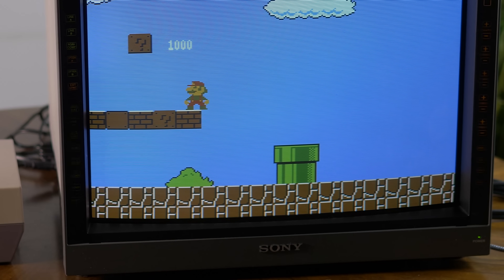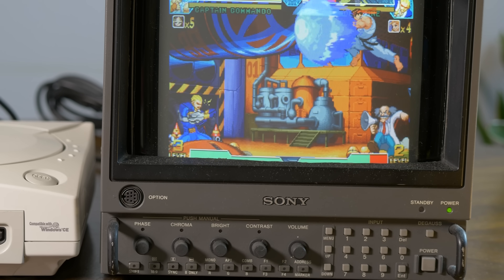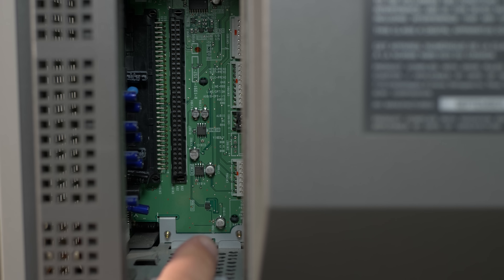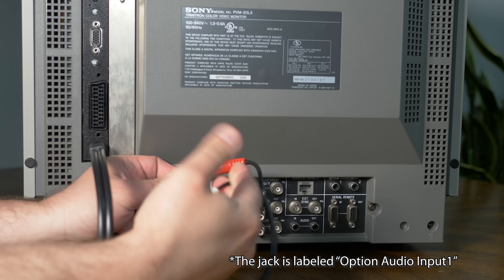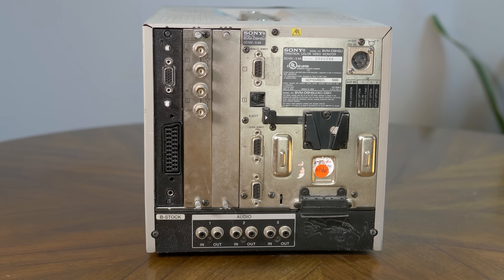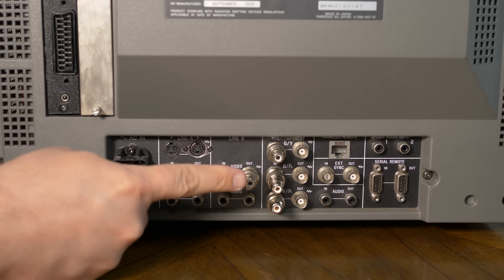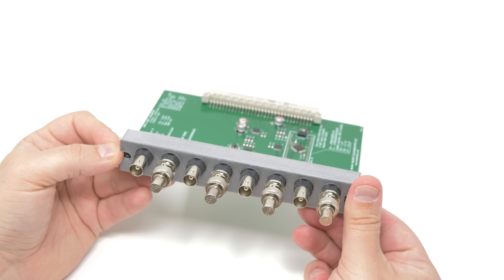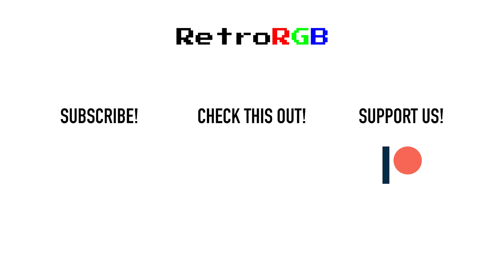Dual Input SCART & VGA Card for Sony L-Series PVM's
This input card adds both a SCART and “VGA” input to Sony “L-Series” PVM’s and “DxH Series” BVM’s.  The card offers a sync combiner that allows both RGBs and RGBHV into the VGA input and passes audio from the SCART connector to a 3.5mm jack.  If you have an “L-Series” PVM, this is pretty much a must-have!

00:00  Intro
00:39  Overview
02:42  Installation
07:08  Other Tips
09:15  Conclusion